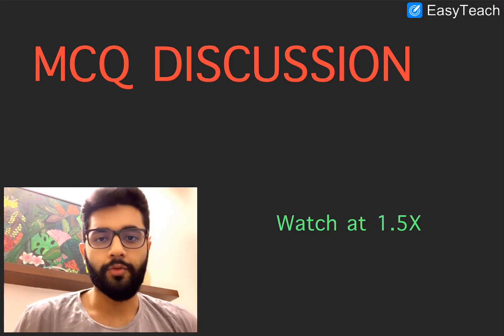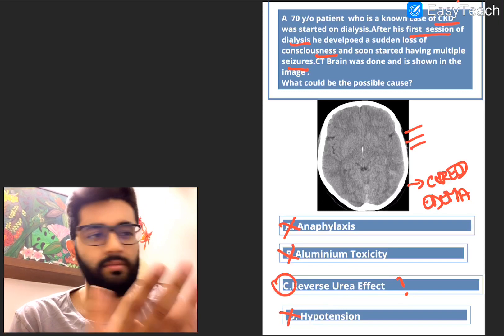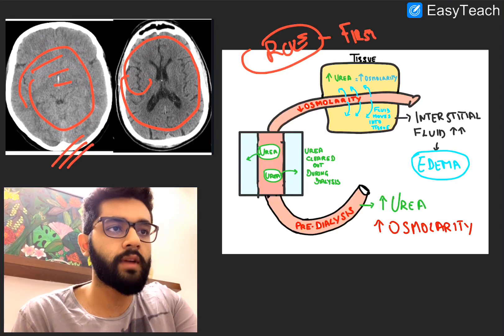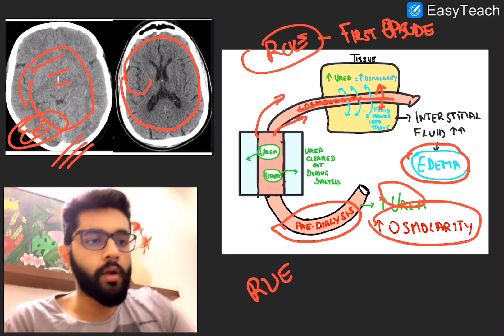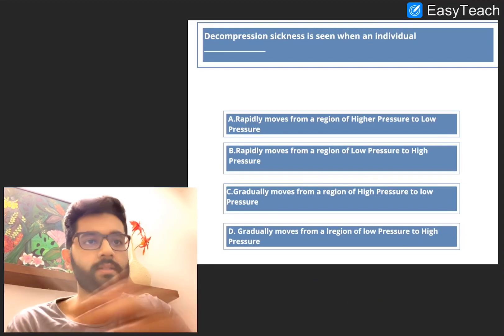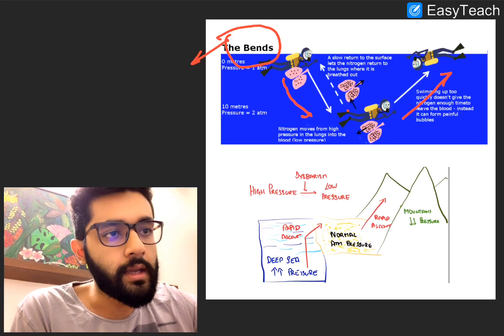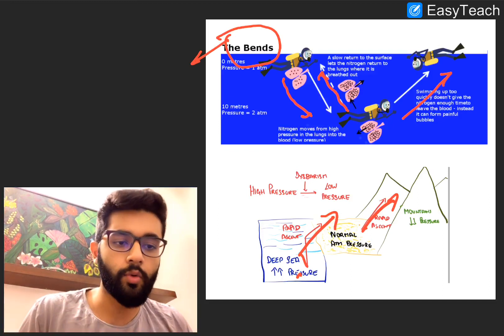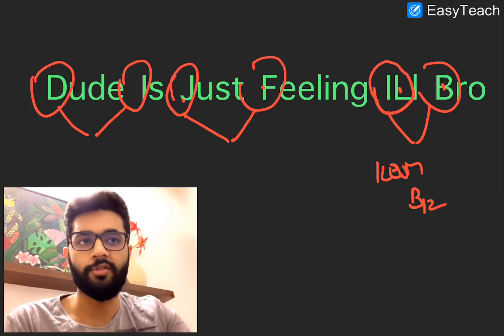NEET PG MCQ Discussion #8- Previous year questions and High Yield Concepts discussed